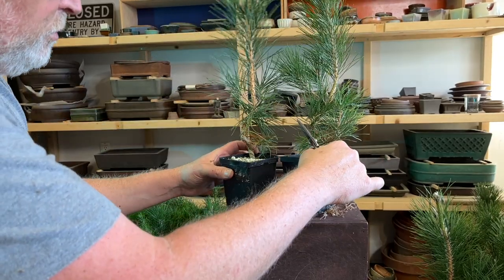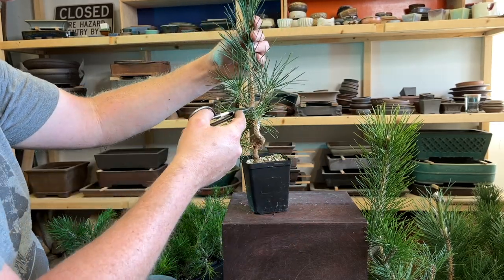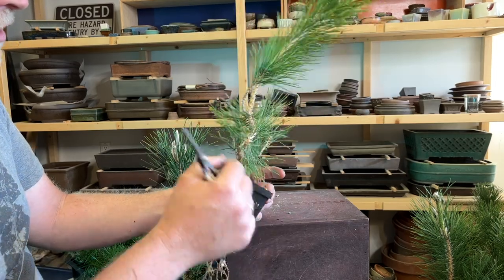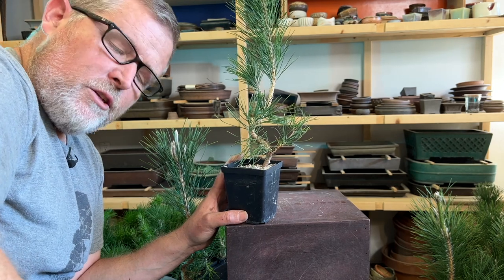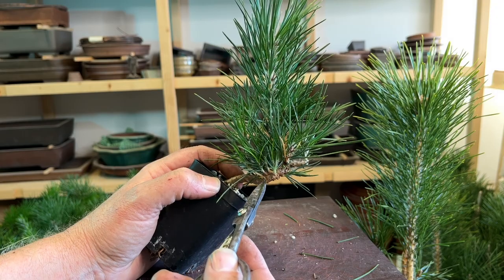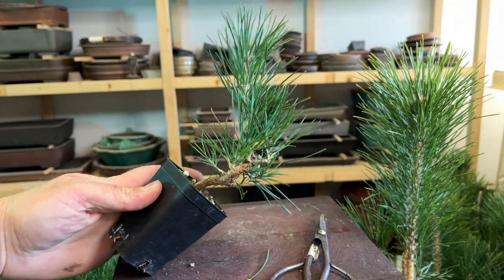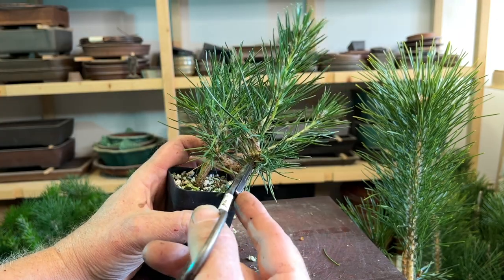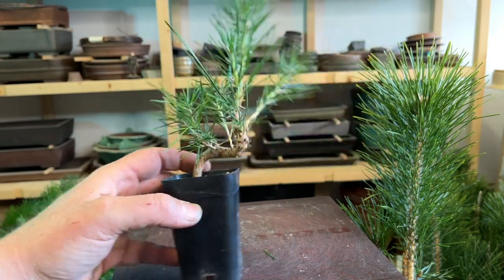Bonsaify | Harnessing Growth in 3 Year Old Japanese Black Pines to Make Shohin Bonsai: Fall Work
Eric answers questions he's received from YOU on what to do with 3 year old pines in various states of growth! He uses six different pines to provide examples of what you should be doing.

00:00:33 First two in 3" containers (available at These are 3 growing seasons old, from Fall 2019 into Spring 2020. They've all had 1 to 2 wirings, and Eric has focused on harnessing growth to make them into small bonsai (shohin for the most part).

00:01:36 Pine #1 has sent out little branches around the 1 year node. As long as they don't get shaded out, they can become low branches on a small tree.

00:02:37 Second year node side buds - Eric removes 2 to avoid reverse taper and ensure low branches aren't shaded.

00:04:25 Pine #2 removing buds and needles, cutting some needles short to remove burnt-looking tips (if your plants have these, it could either be from stress on the tree or a fungal infection.)

00:06:22 Eric plans to repot prior to spring to get nebari going in the right direction.

00:06:54 Pine #3 in 2 inch containers, decandled in June thus we see a lot of branching. In fact, "too many buds"! Eric needs the large branches to take off and run to bulk up the trunk.

00:08:35 Thinning needle buds.

00:11:43 With pine #4 Eric is ensuring good placement of buds by removing larger buds and keeping the smaller ones.

00:14:32 Pine #5 is even more vigorous and has a sharp bend.

00:17:10 Eric eliminates a good portion of new growth from Pine #6 to create a smaller pattern of growth and create more options for styling the tree when the trunk gets bigger.

Thank you for sending us your questions about what to do with 3 year old Japanese Black Pines! Let us know how these ideas help you, in the comments below.